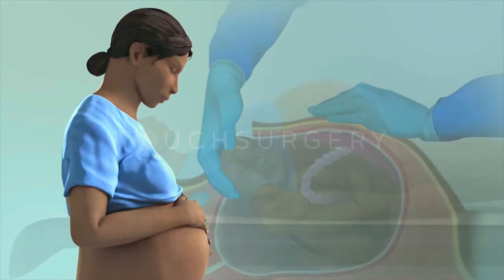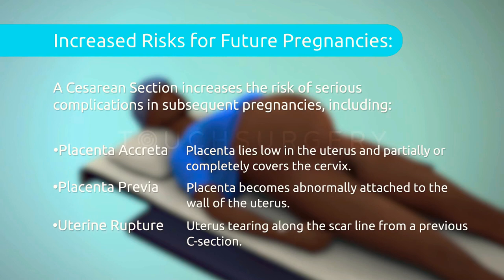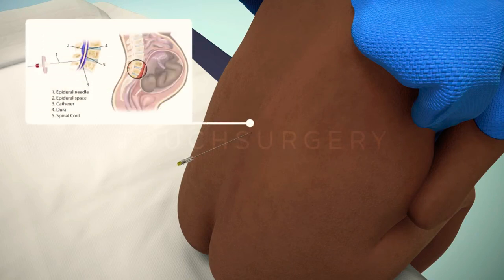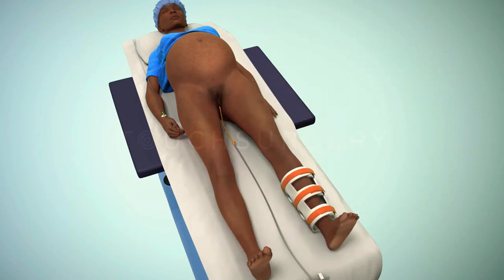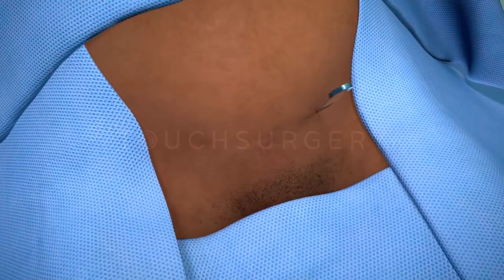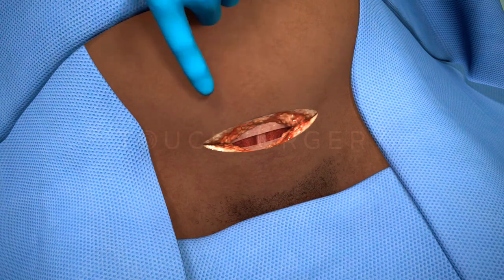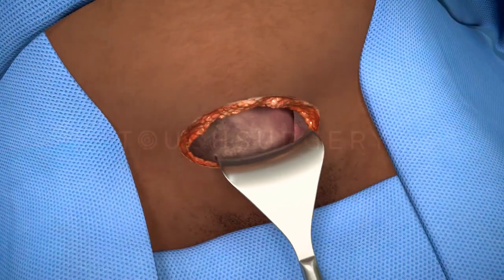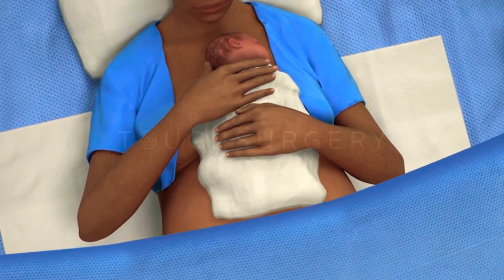Touch surgery stimulation